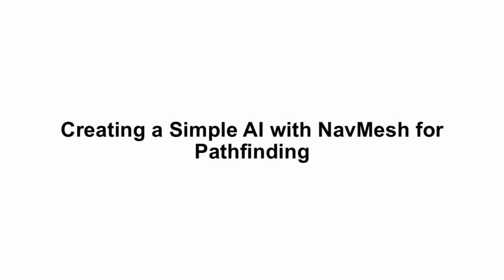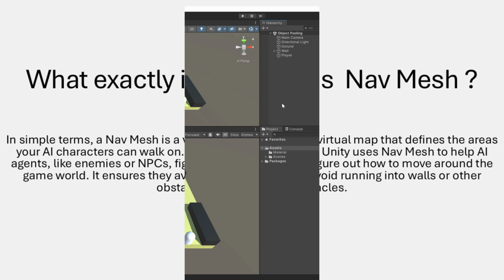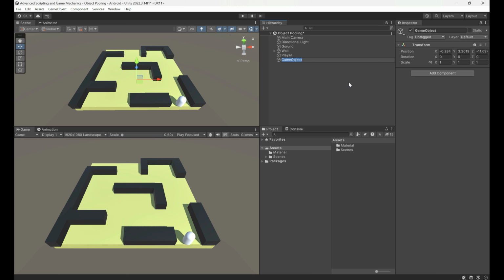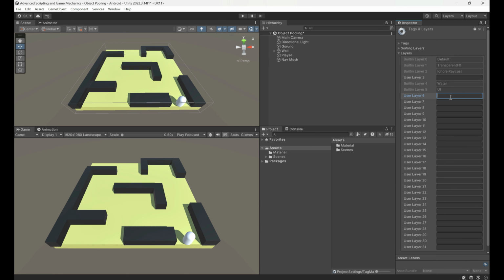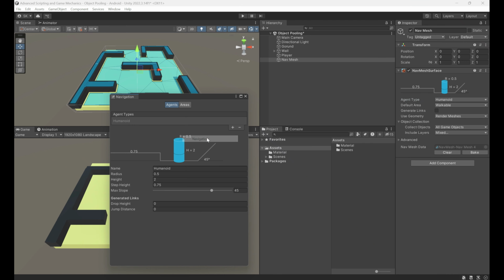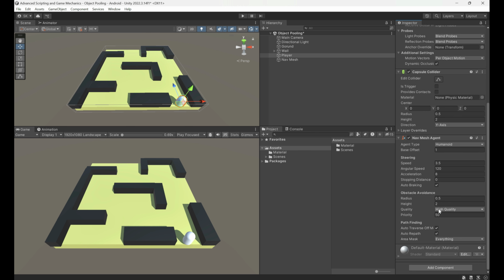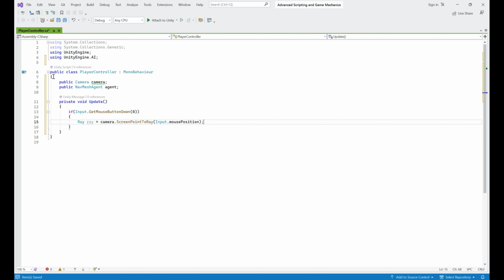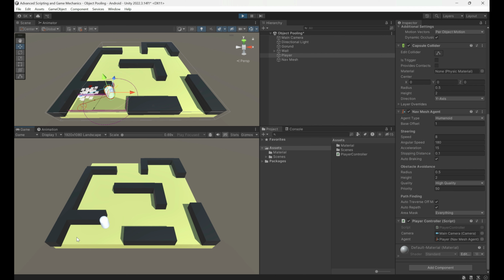Advanced Scripting and Game Mechanics | Chapter - 3 | Creating a Simple NavMesh for Pathfinding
🎮 *Play Revolution Games* – Explore hundreds of free games.
📚 *Rev Games Academy* – Learn & master game development.

*Our Mission*

*Tutorial Description*

"Want to create smart, dynamic AI movement in Unity? In this tutorial, we’ll take a deep dive into NavMesh, Unity’s built-in pathfinding system that allows AI characters to navigate your game world intelligently. Whether you're building enemy AI, NPC pathfinding, or stealth mechanics, this guide covers everything you need to know!

You'll learn how to bake a NavMesh, set up NavMesh Agents for AI movement, handle dynamic obstacles with NavMesh Obstacle, and even create jump mechanics using NavMesh Links. We’ll also cover multiple agent types, optimizing for different AI sizes, and troubleshooting common issues like broken paths and messy navigation on uneven terrain.

But that’s not all! We’ll go over performance optimization tips to prevent lag, show how to exclude objects from the NavMesh, and demonstrate debugging techniques to ensure everything works smoothly. By the end of this tutorial, you'll have a fully functional AI that can move through your game world with precision.

If you're looking to level up your game AI and create seamless movement for characters, this tutorial is for you!"

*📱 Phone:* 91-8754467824